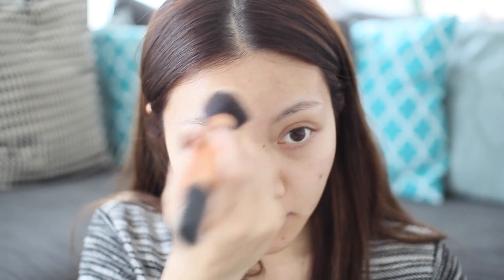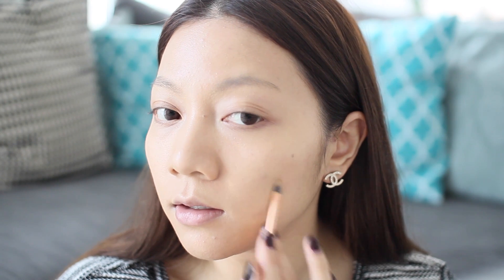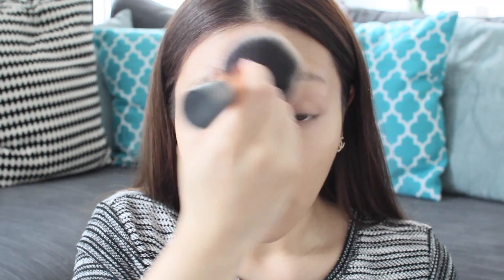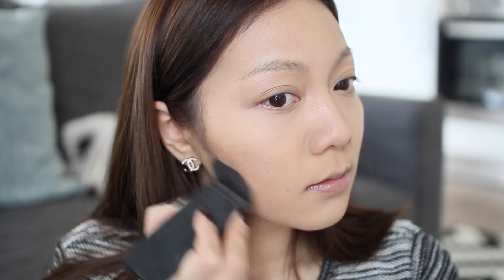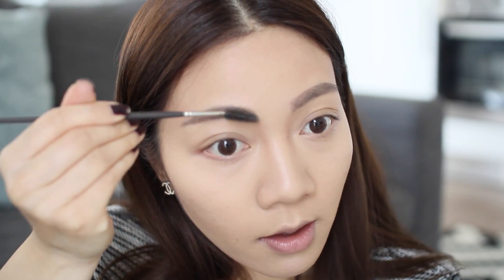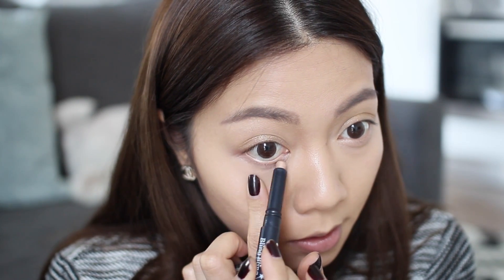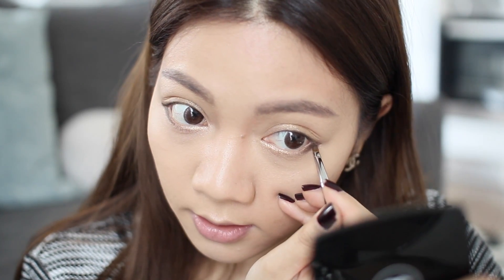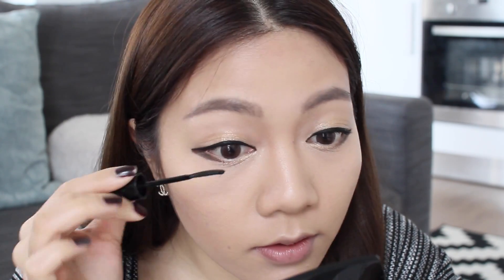Korean Inspired Spring Makeup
My DIY hair colour video - What I do and Use

Here is a video on a makeup look I have been wearing a lot.

►PRODUCTS MENTIONED
MAC MINERALISED SKINFINISH LIGHT/MEDIUM
ETUDE HOUSE ALOHA
ETUDE HOUSE BLING BLING EYES 08
TOPSHOP GOLD EYE CRAYON
MAC ESPRESSO E/S
LOREAL TELESCOPIC MASCARA
MAC MORANGE LIPSTICK
MELLIESH BLUSHER

TOP - H&M
EARRINGS - CHANEL